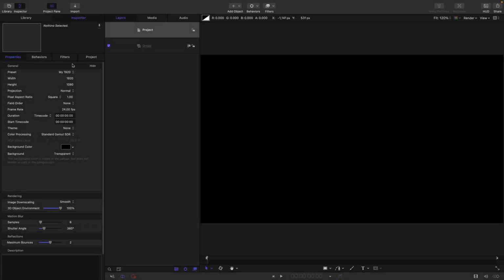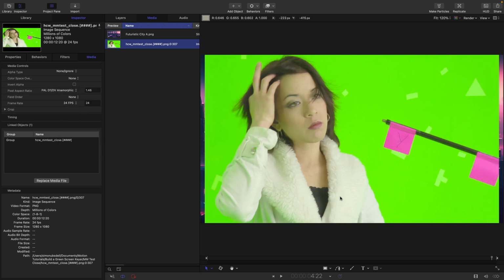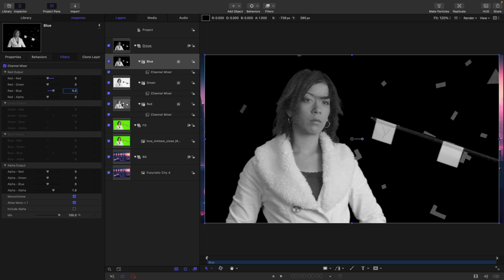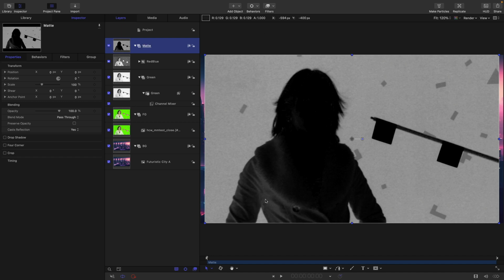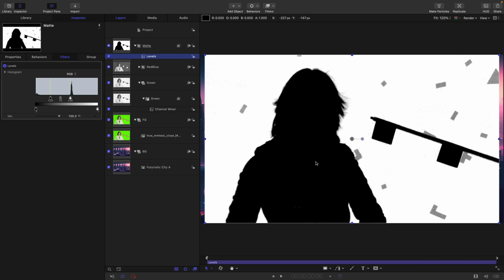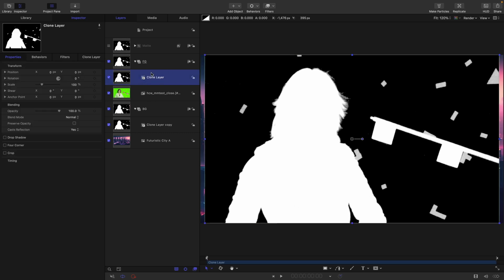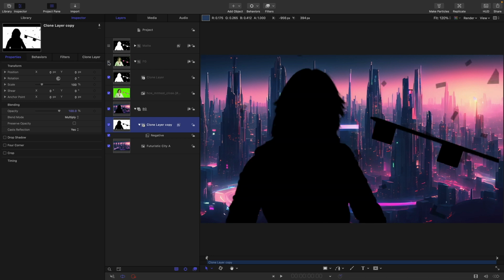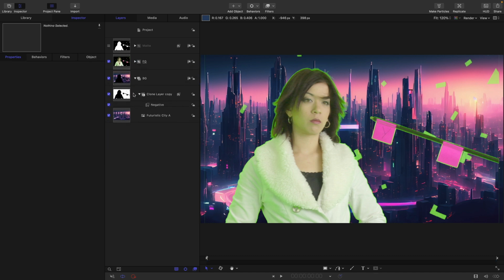Building Our Very Own Green Screen Keyer: Part 1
Part One of this compositing series for Apple Motion in which I show you how the build our very own green screen keyer using just the built-in Motion toolset. It's going to be a fascinating journey through the theory of keying and you're really going to enjoy it.